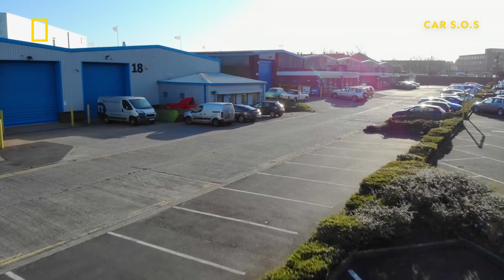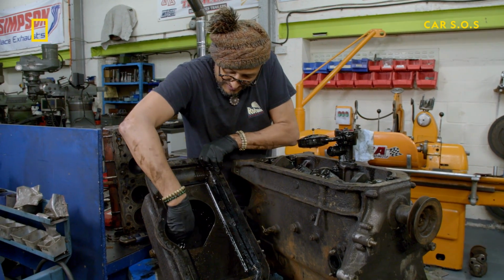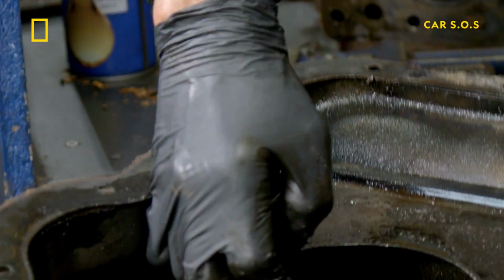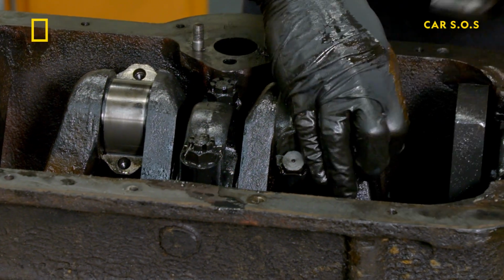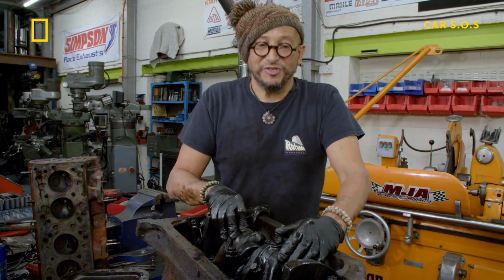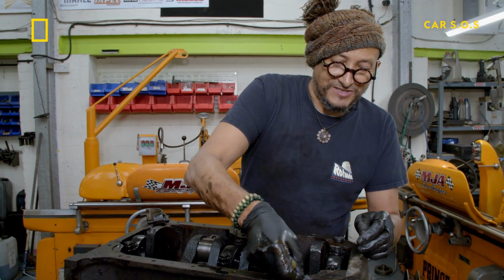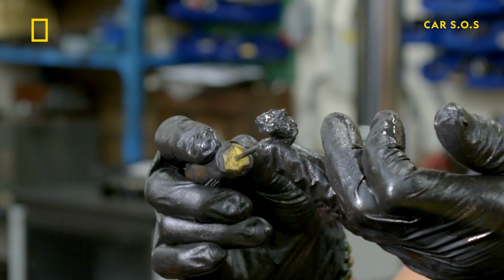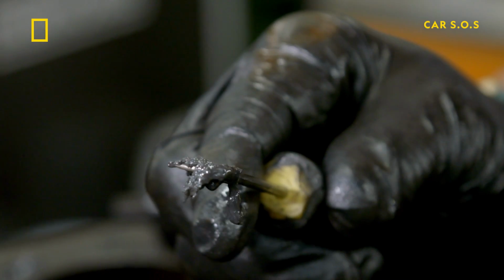Restoring Richard’s cherished 1953 Riley RMF | Car S.O.S | National Geographic UK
Tim and Fuzz travel to Rochdale to collect a unique family heirloom: a 1953 Riley RMF. This now rare, British post-war classic has been handed down each generation for over 70 years. However, current owner Richard has been unable to get the Riley up and running and has recently been diagnosed with prostate cancer, so Car SOS has been called in to try and make one man’s automotive dream come true.

Find out if Tim and Fuzz can restore Richard’s Riley in brand new episodes of Car S.O.S, Thursdays at 8pm, only on National Geographic UK.

The UK home of National Geographic. Inspiring the explorer in everyone.

About Nat Geo UK:
Igniting the explorer in all of us. National Geographic gets you closer to the stories that matter and past the edge of what's possible through groundbreaking storytelling. From the best and brightest scientists, explorers, photographers, and filmmakers, Nat Geo is the world's premium destination for science, exploration, and adventure.